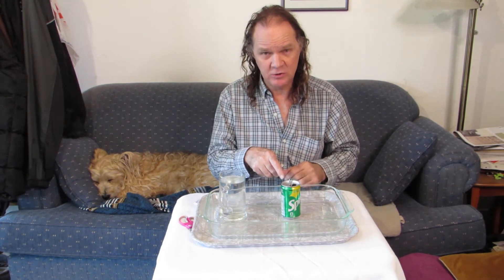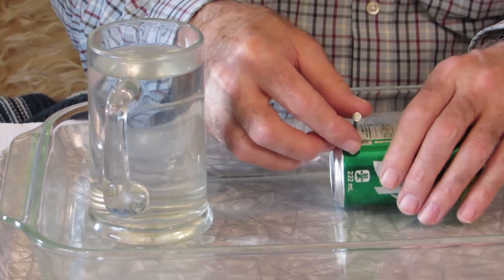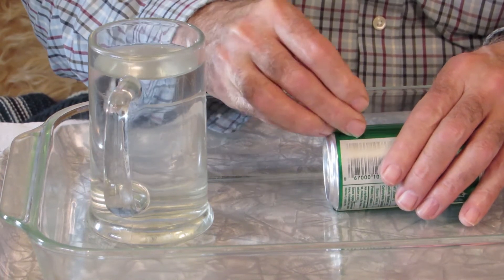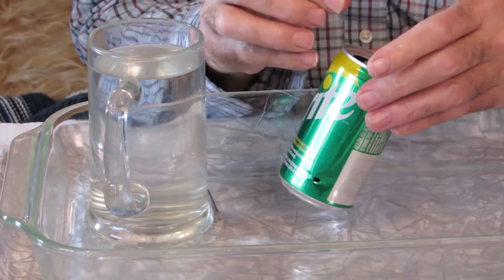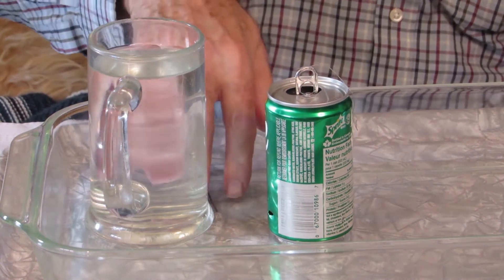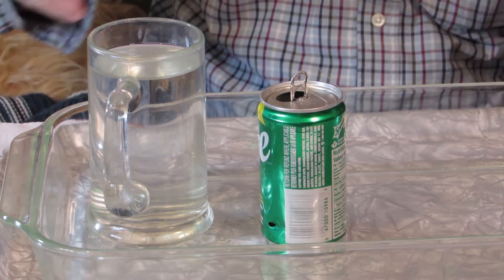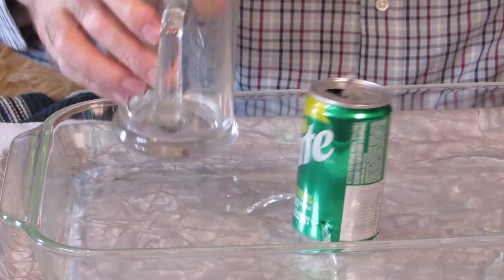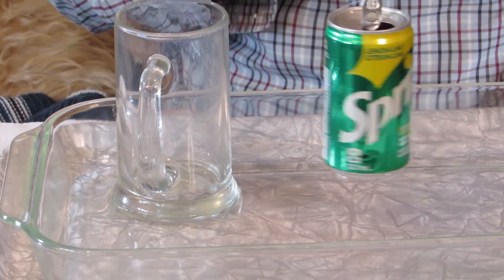Newton's Laws - Hero's Engine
For every action there is an equal and opposite reaction. See Newton's Law in action as you create your own Hero's Engine.